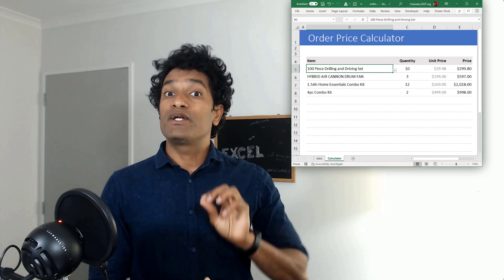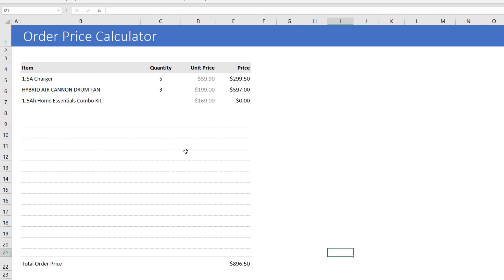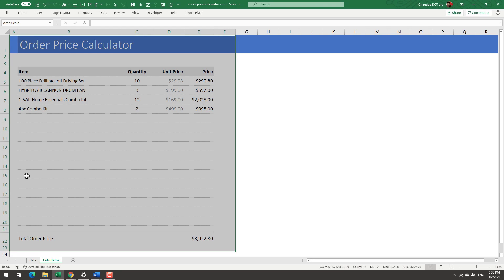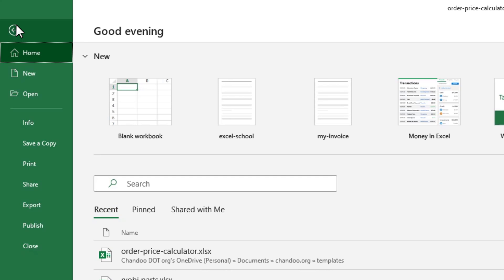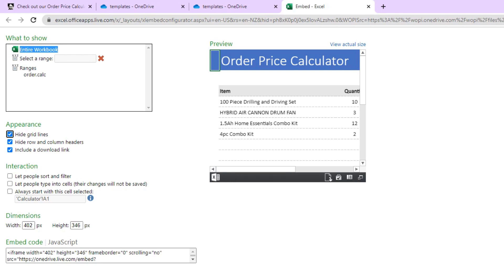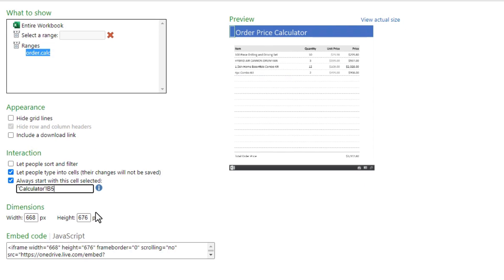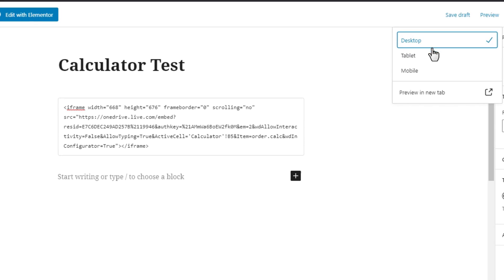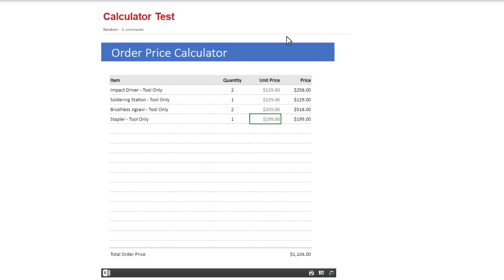Incredibly EASY way to embed your Excel file on a website (will be interactive)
Here is an easy way to impress your customers and business partners. Set up an Excel calculator on your website so your visitors can, for example see the cost of their order based on latest catalogue prices.

You need a website, already built Excel file and Microsoft OneDrive account. With just these 3 things you can get your Excel file on to your webpage.

Watch this short video and learn how to do it.